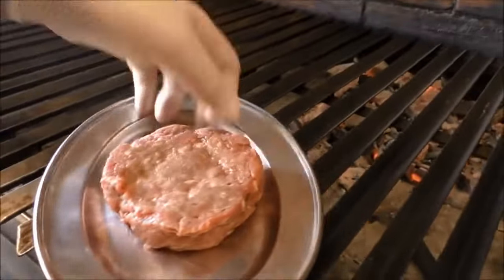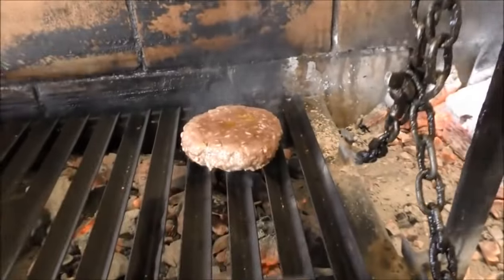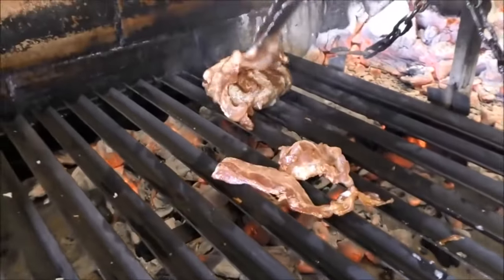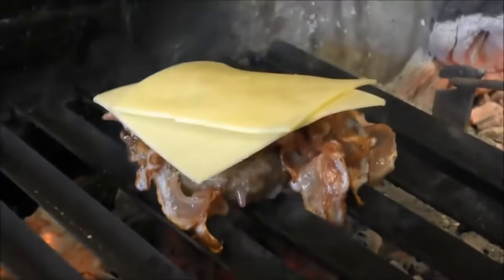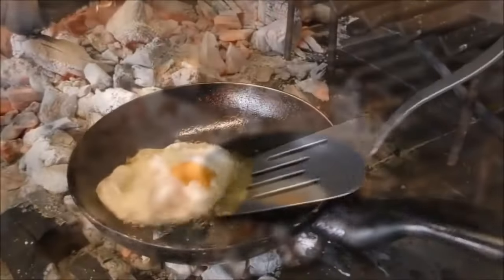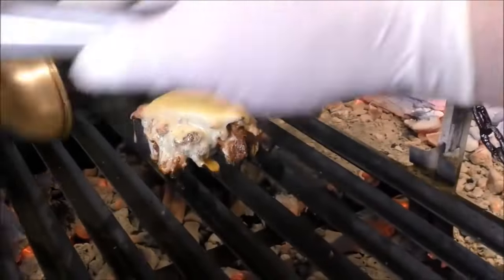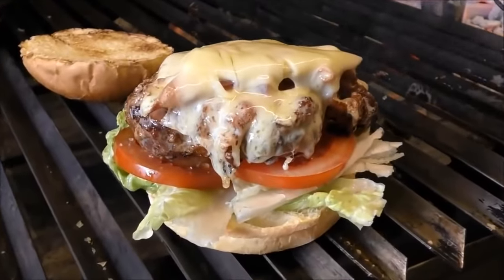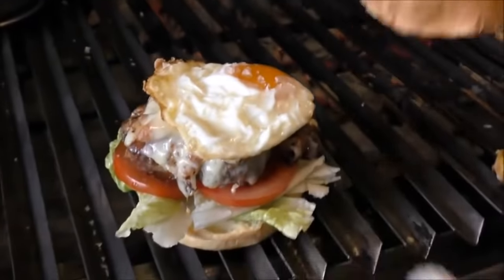THE BEST BURGER IN LONDON - STEAK BURGER - BEST LONDON STREET FOOD